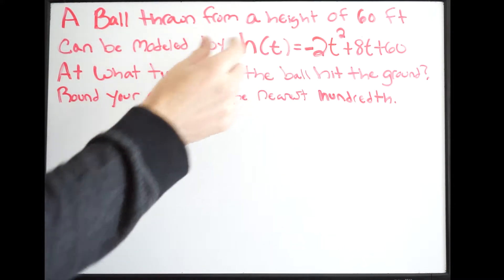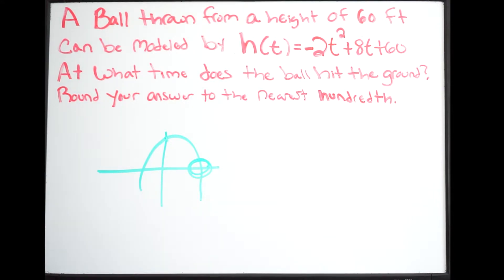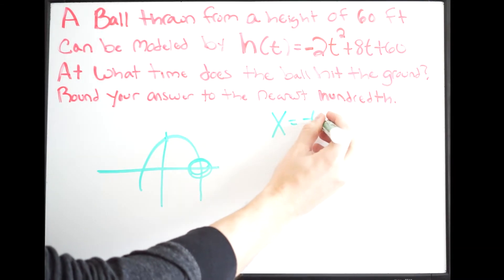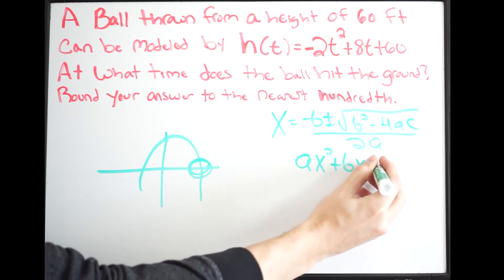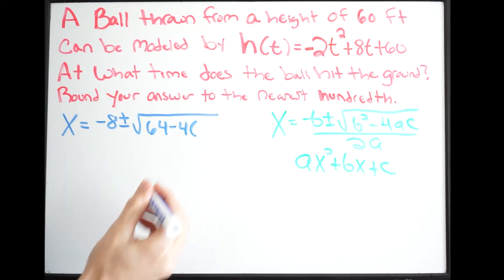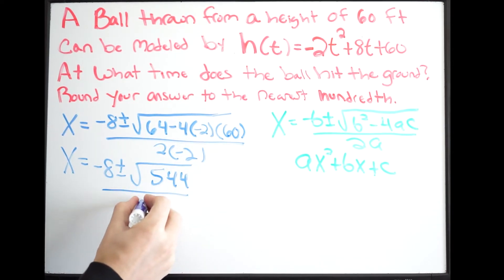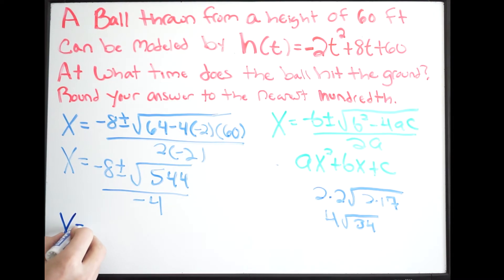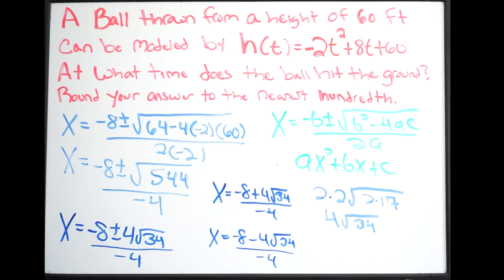Quadratic Formula Word Problem - Time for Ball to Hit the Ground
Here we talk about how to use the quadratic formula to determine the time it will take for the ball to hit the ground.